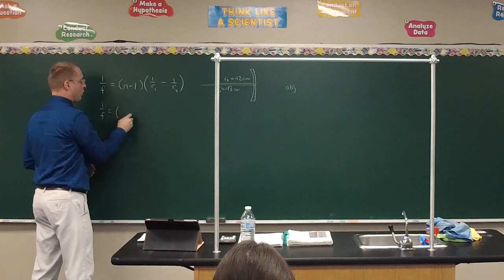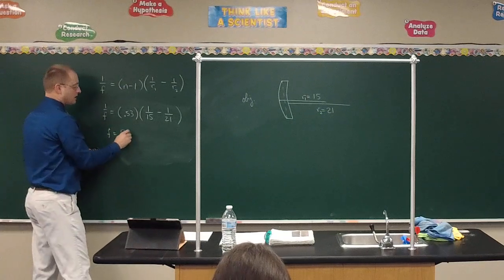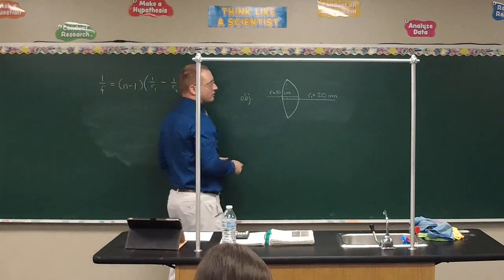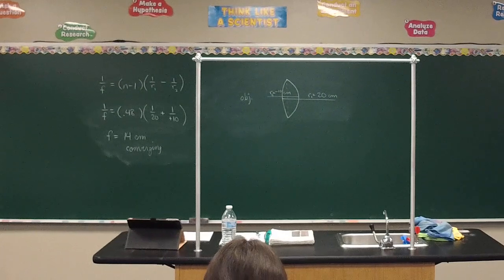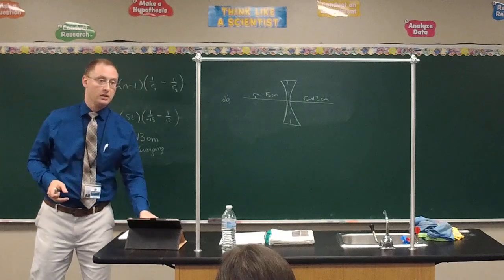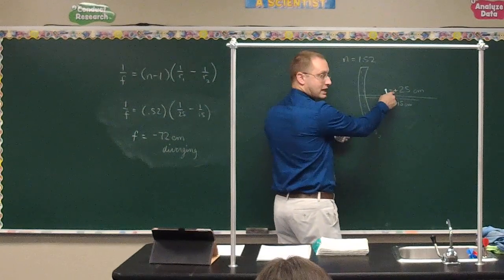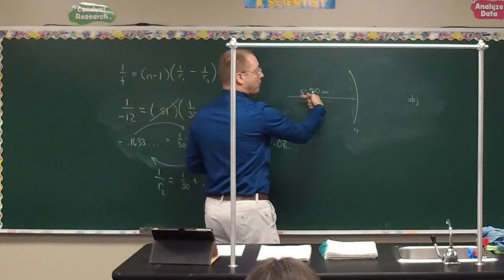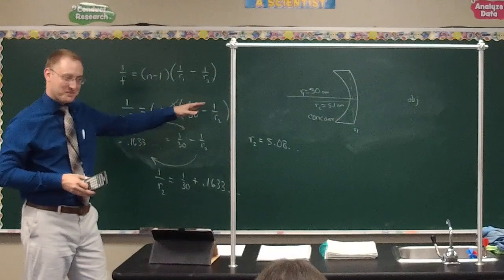Physics Lesson 145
Lensmaker Equation